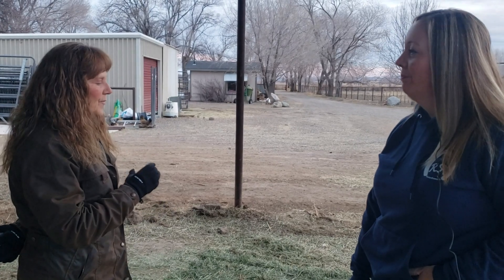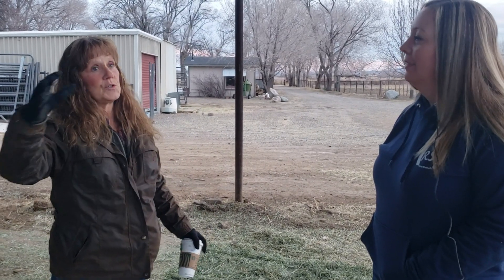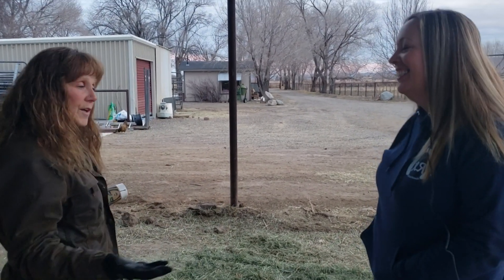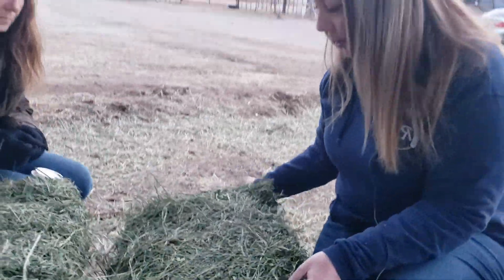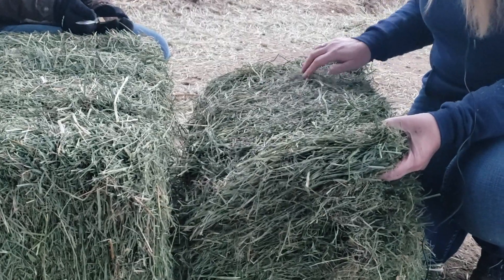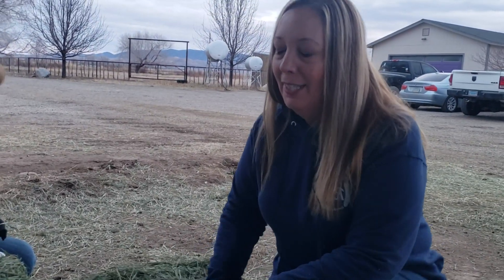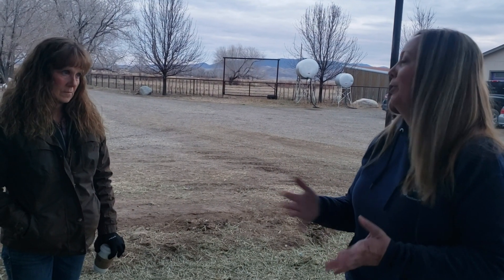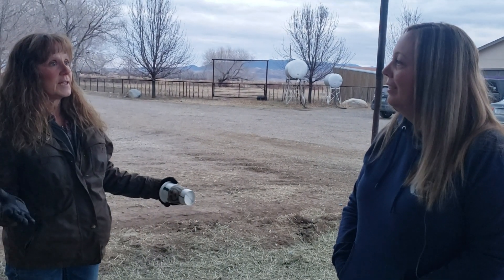WHAT IS CERTIFIED HAY AND MIXED HAY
Thank you once again to Rios Ranch for answering all of our questions! This is a great interview on what constitutes certified hay and how mixed hay is grown.  It also explains why some bales flake well and others don't.